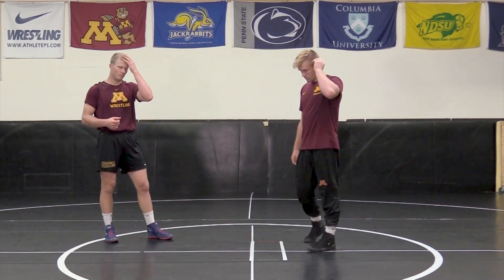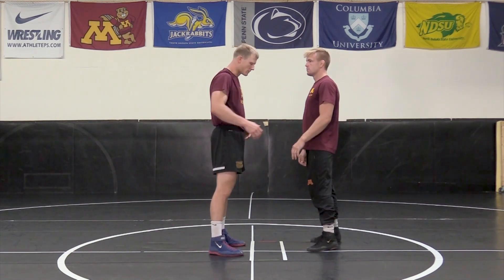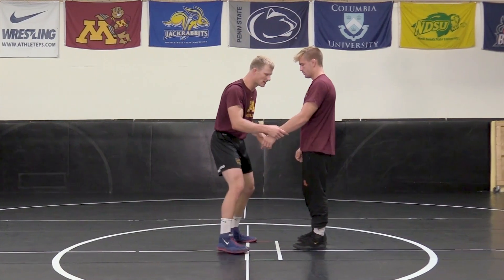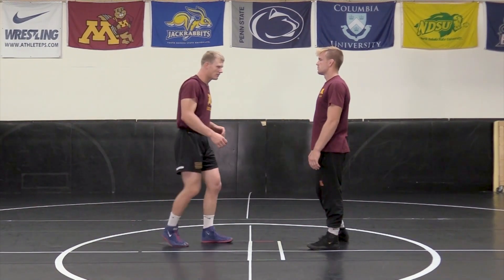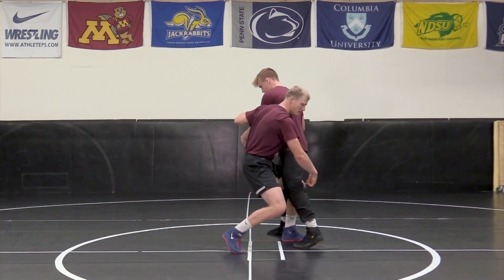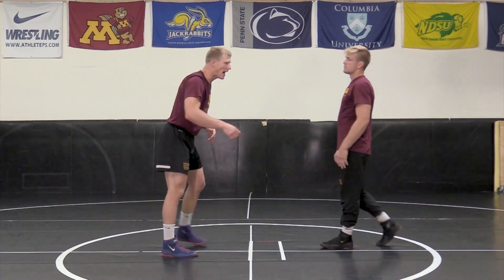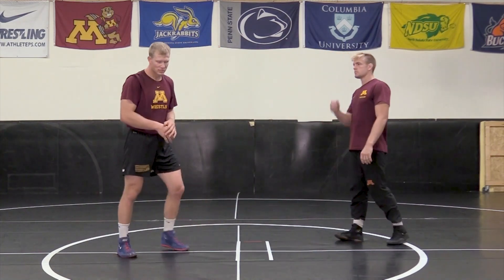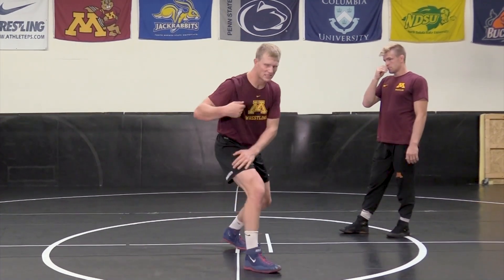Intro to Wrist Wrestling by Brett Pfarr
This wrestling training video explains Intro to Wrist Wrestling.